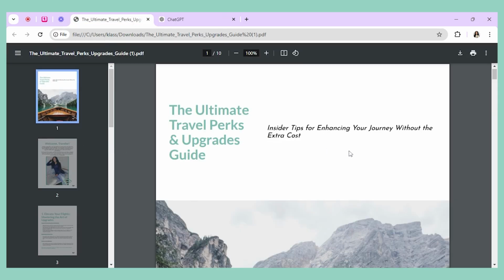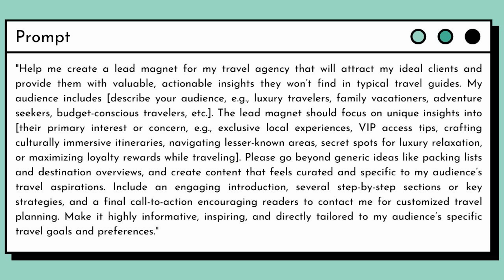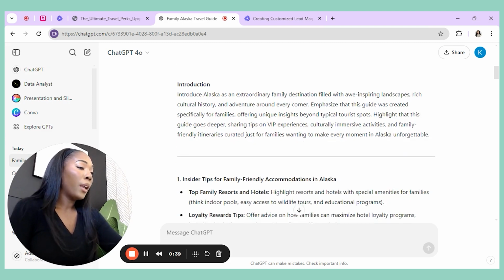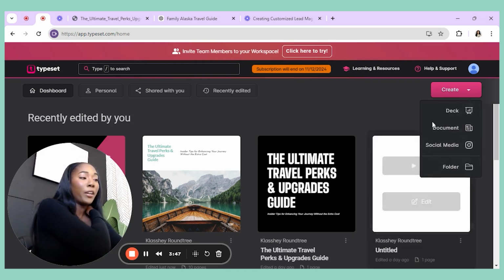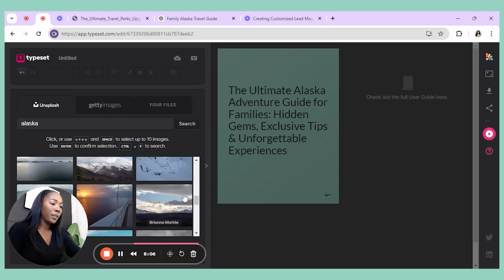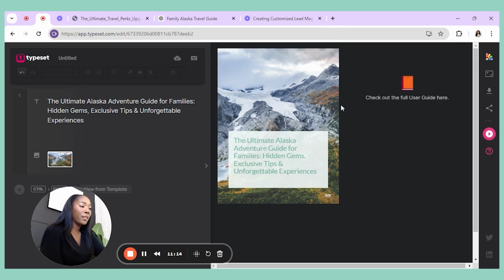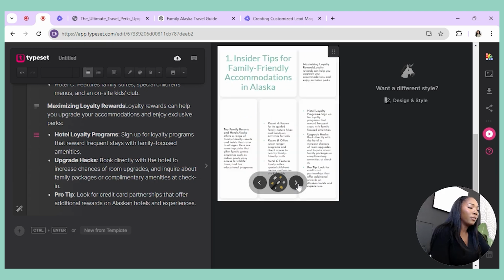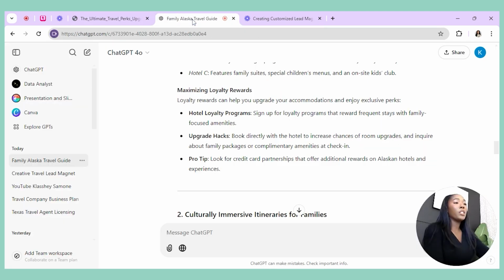Travel Agents are you struggling to Attract Clients? |Here’s how to create the Perfect Lead Magnet!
Hey y'all! 📣 If you’re a travel agent who’s tired of waiting around for clients to magically show up, it’s time to take control with a lead magnet strategy that works! In this video, I’ll walk you through the exact steps to create a lead magnet that doesn’t just attract people—it attracts quality clients who are ready to book with you. 🚀

👉 Ready to take it a step further? Join my upcoming Lead Magnet Masterclass for Travel Agents launching on November 25th! In this workshop, I’ll guide you through creating a high-converting lead magnet specifically designed for travel agents looking to stand out and attract serious clients. Seats are limited, so make sure to grab yours now!

In This Video, You’ll Learn:

✨How to understand what your ideal clients want (hint: it’s not just a “Top 10” list)
What makes a lead magnet irresistible for travel enthusiasts
Tips for designing a lead magnet that looks professional and showcases your expertise
How to set up your lead magnet to convert potential clients into bookings

And if you’re ready to start booking more clients, click the link above to reserve your spot in the Lead Magnet Masterclass. Let's create a client-attracting machine together!